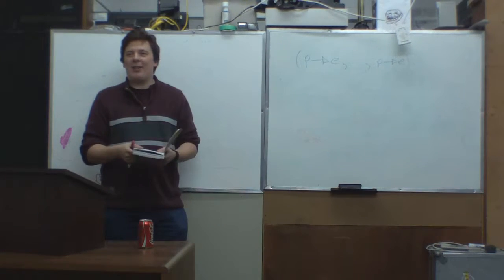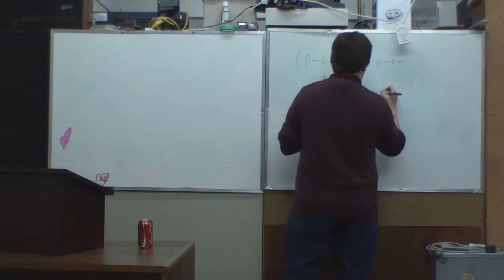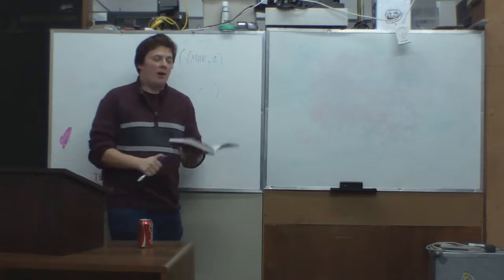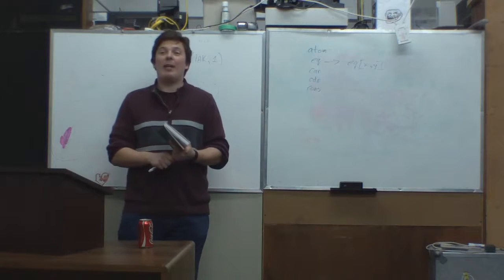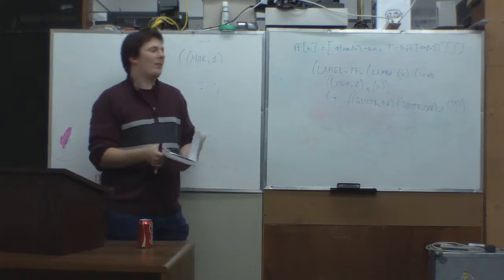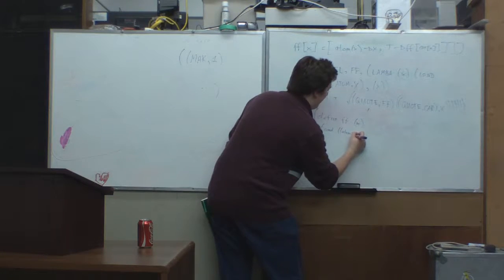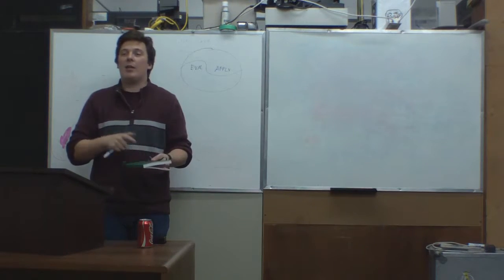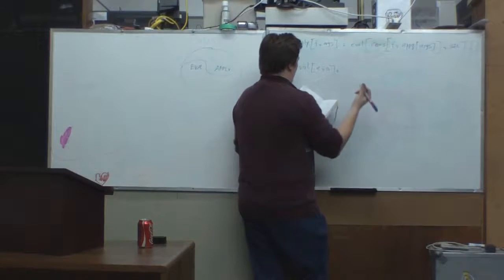PWL Wpg 1x01 — Mak Kolybabi — Recursive Functions of Symbolic Expressions and Their Computation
[Abstract]
In this article, we first describe a formalism for defining functions recursively. We believe this formalism has advantages both as a programming language and as a vehicle for developing a theory of computation. Next, we describe S-expressions and S-functions, give some examples, and then describe the universal S-function apply which plays the theoretical role of a universal Turing machine and the practical role of an interpreter. Then we describe the representation of S-expressions in the memory of the IBM 704 by list structures similar to those used by Newell, Shaw and Simon, and the representation of S-functions by program. Then we mention the main features of the LISP programming system for the IBM 704. Next comes another way of describing computations with symbolic expressions, and finally we give a recursive function interpretation of flow charts.

[Bio]
Mak Kolybabi is the founder of Papers We Love Winnipeg, co-founder of the SkullSpace Winnipeg hackerspace, and co-founder of the BSides Winnipeg conference. In the past few years, Mak has written multi-day workshops that teach threat modeling, cryptography, and secure coding practices to international audiences, and has delivered full-day training on SSL/TLS and Wireshark at SharkFest 2013 at Berkeley. He currently works full-time as a penetration tester while pursuing his M.Sc. in Computer Science. There’s always a plush squirrel in his pocket.